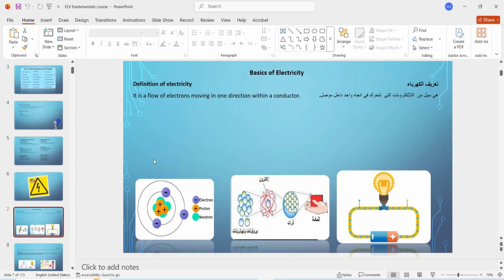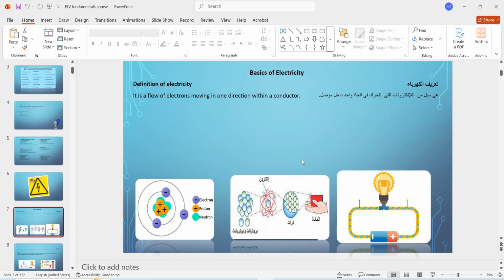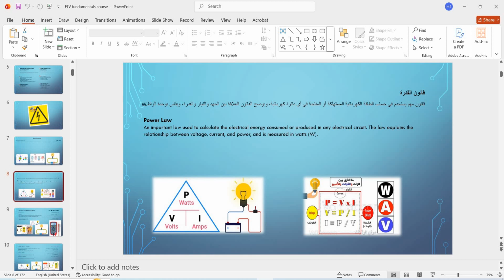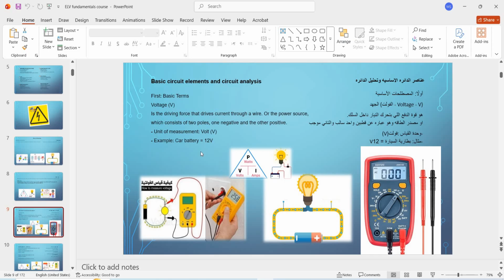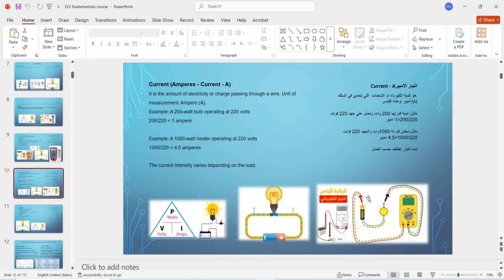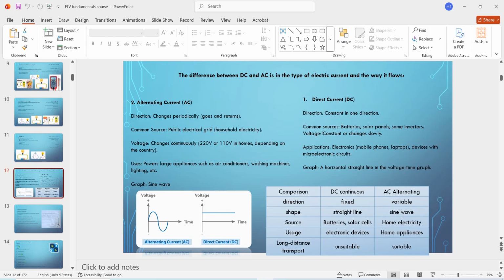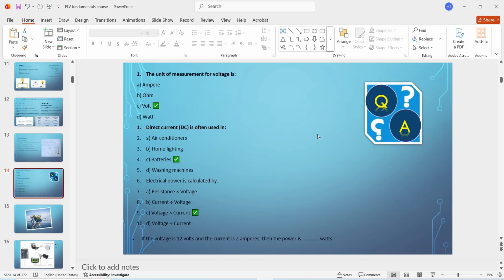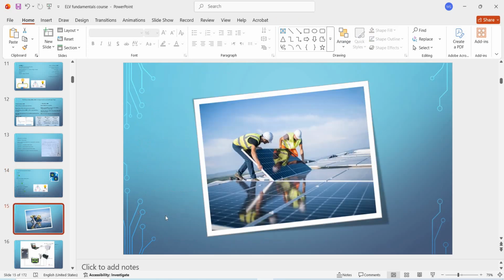02 Principles of Electricity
This is  Mostafa Shaikhoun, and I'll be leading this ELV (Electrical Low Voltage) Systems Fundamentals course.

This course is designed specifically for beginners, as well as engineers and technicians looking to enhance their expertise in this field.

We'll discuss, step by step, the most important systems found in any building or project, such as:

📌 CCTV Systems
📌 Intercom Systems
📌 Sound Systems
📌 Data and Networks
📌 Access Control Systems
📌 Smart Homes
📌 Design and Installation
In this course, we'll learn not only the theoretical aspects but also focus on the practical and applied aspects that will prepare you to work in the market and handle real-world projects.

If you're a beginner, don't worry at all. You'll start with us step by step. And if you have prior experience, this course will be an opportunity to organize your knowledge and learn more details.

Let's begin our journey and enter the world of ELV Systems.